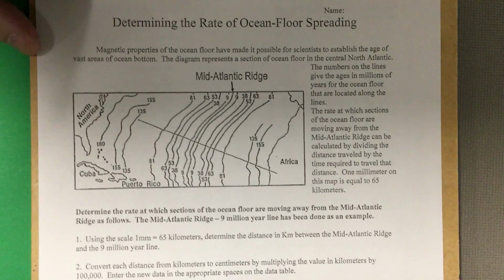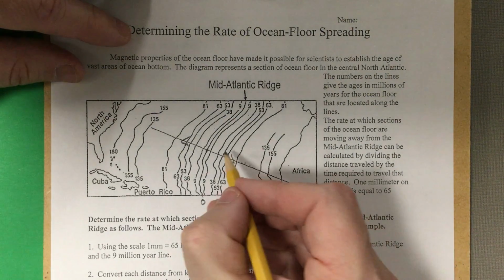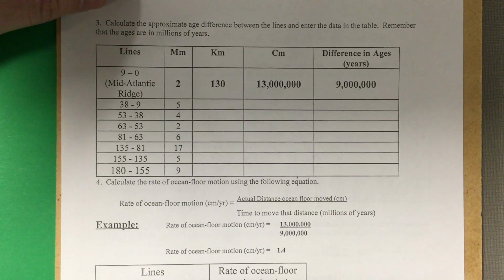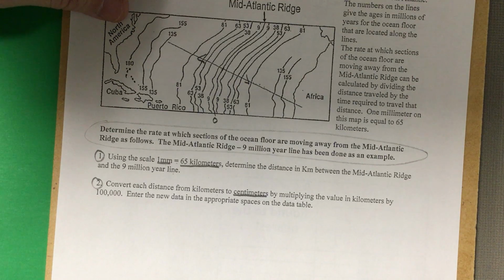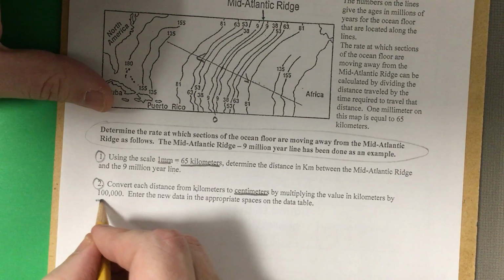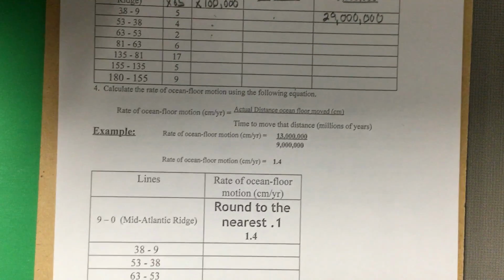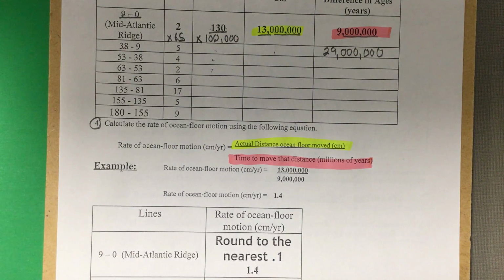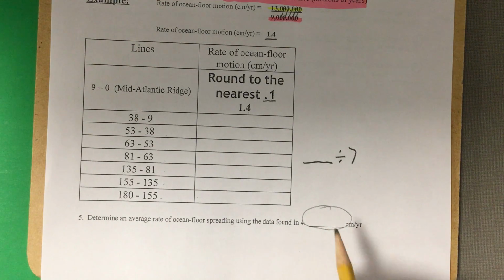Determining the Rate of Ocean Floor Spreading